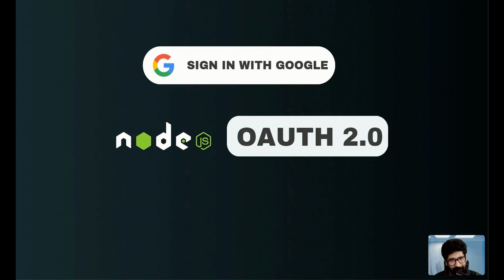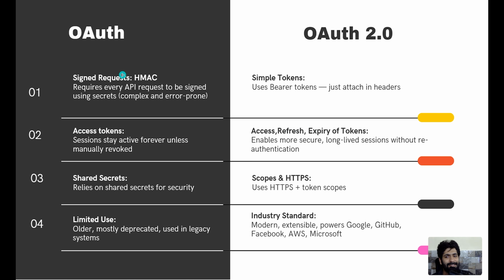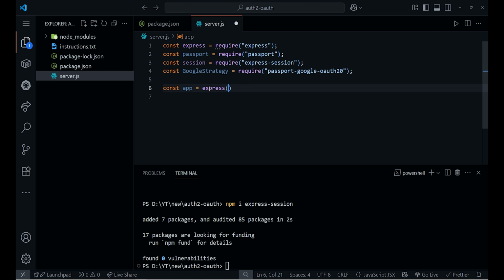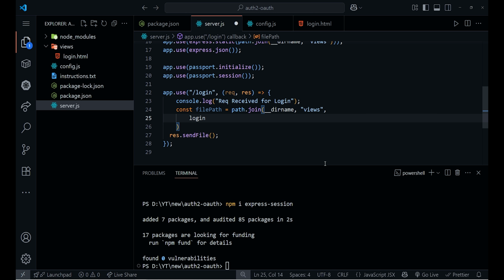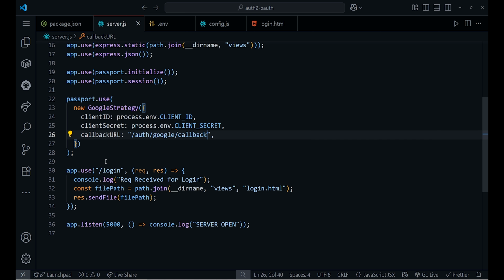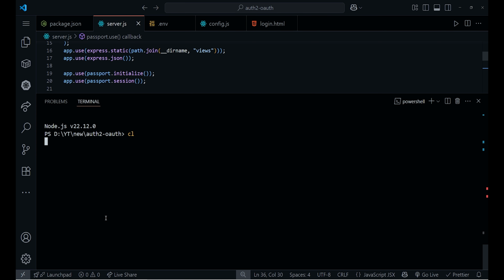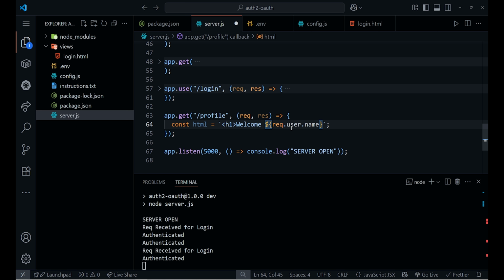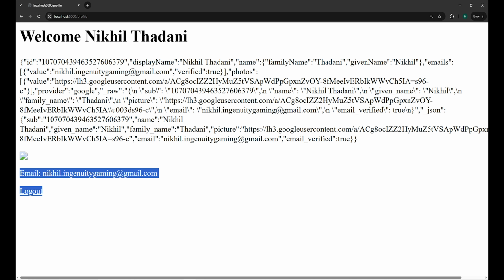Build a Secure Google Login System with Node.js & OAuth 2.0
Google Login with Node.js from Scratch – Basic to Secure OAuth 2.0
In this full project tutorial, you’ll learn how to implement Google Login using OAuth 2.0 in a basic Node.js application with static HTML — no frontend frameworks required.

 We’ll start by comparing traditional password-based authentication vs modern OAuth 2.0-based login systems. Then, we’ll walk through adding Google Sign-In to your Node.js app step-by-step, explaining token flows, security best practices, and how OAuth 2.0 protects your users' data.

🚀 Tech Stack:
- Node.js
- Express.js
- Passport.js (OAuth 2.0 Strategy for Google Login)
- express-session (Session management)
- Google OAuth 2.0
- Static HTML (No frontend frameworks)